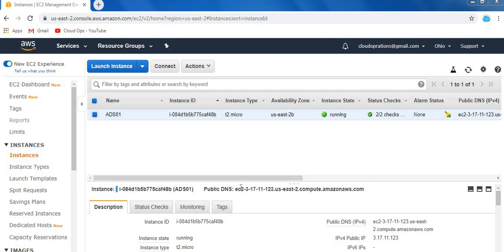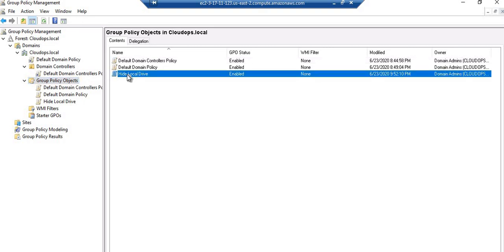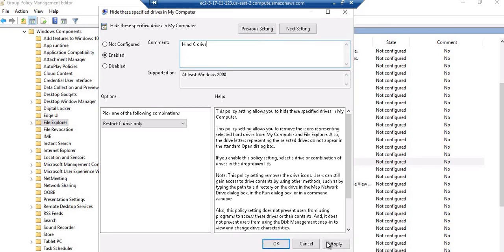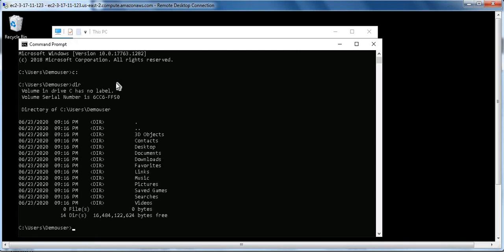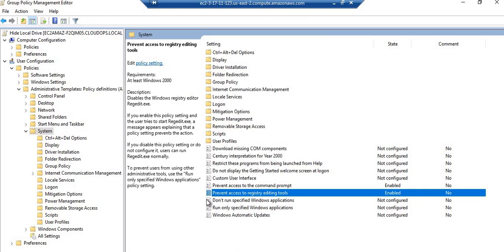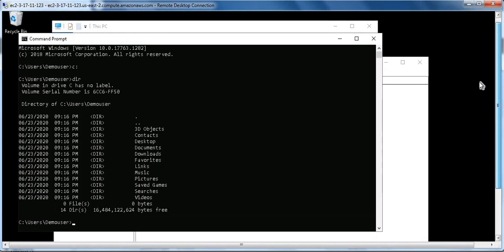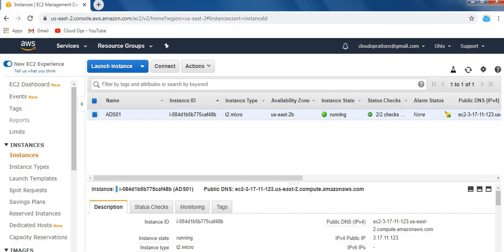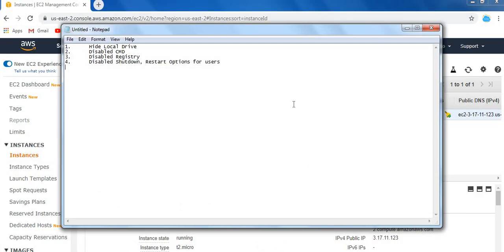How to Edit Group Policy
How to Edit Group Policy below options shown in this Demo
Hide Local Drive
Disabled Command Prompt
Disabled Registry
Disabled Shutdown, Restart Options for users